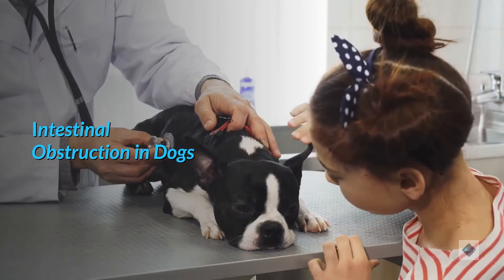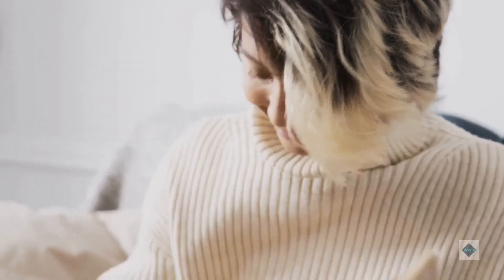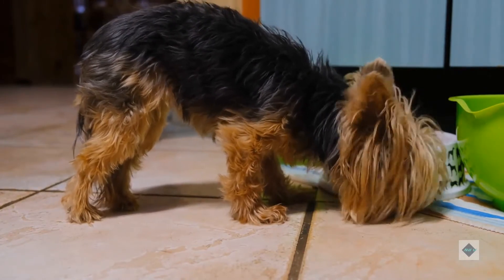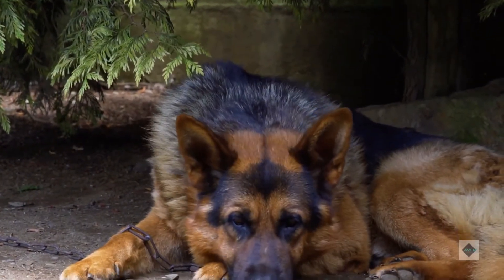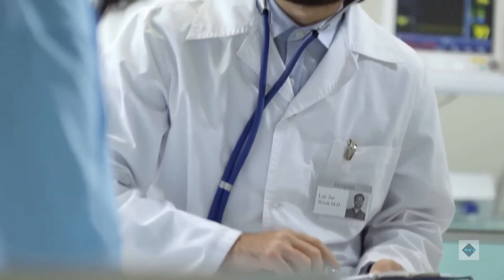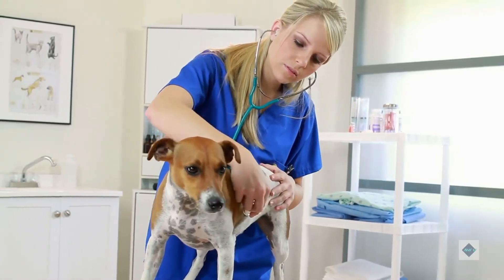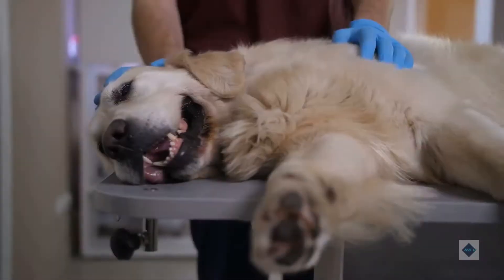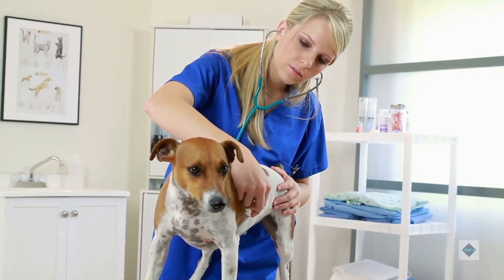Intestinal Obstruction in Dogs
Many dogs enjoy eating items that are not meant for consumption. This can cause a foreign body to become lodged in the gastrointestinal tract. Intestinal obstruction in dogs is a life-threatening condition that is more common than many people think.